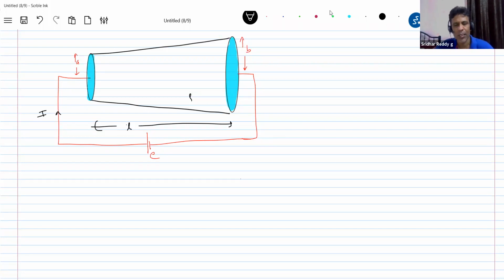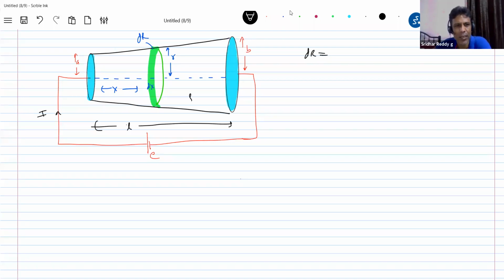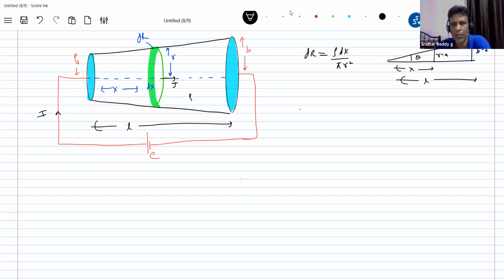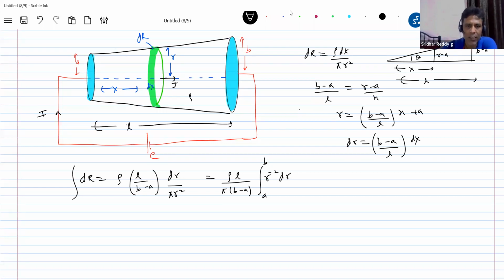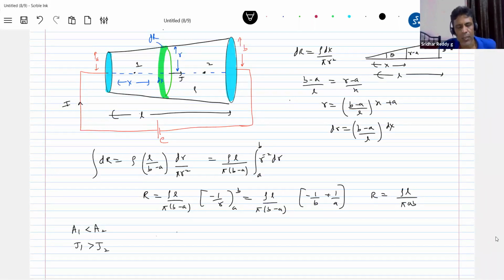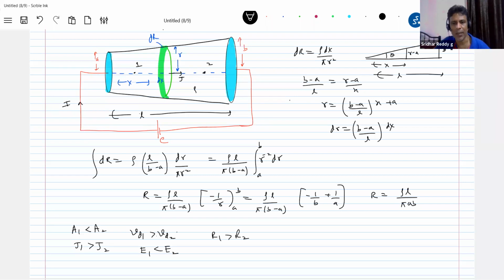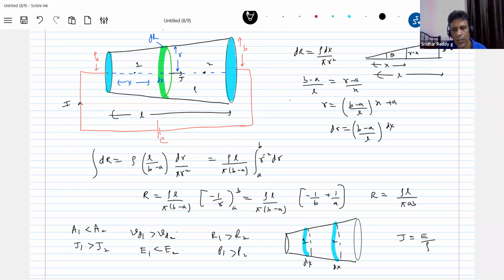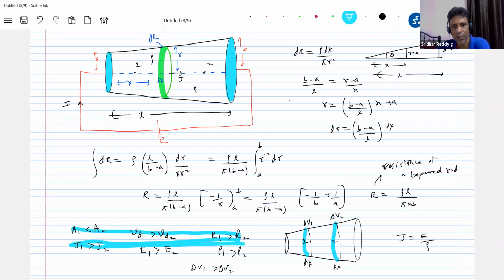23)Physics |A material of resistivity ρ is formed in the shape of a truncated cone of axial length L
The left  end has a radius "a" while right end has a radius "b". Assuming a uniform current density through any circular cross-section of the cone, find the resistance between the two ends. Physics | Current Electricity | JEE Adv | resistance of a tapered rod and drift speed at two points in a rod